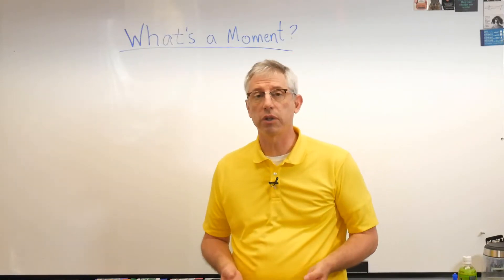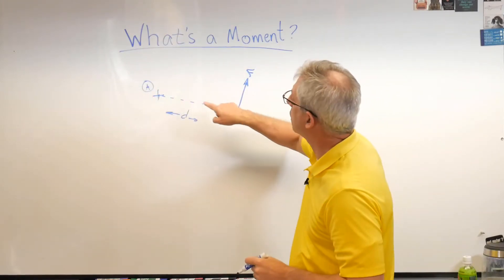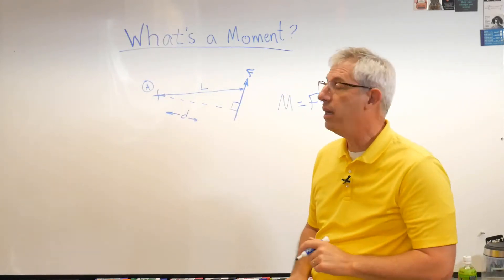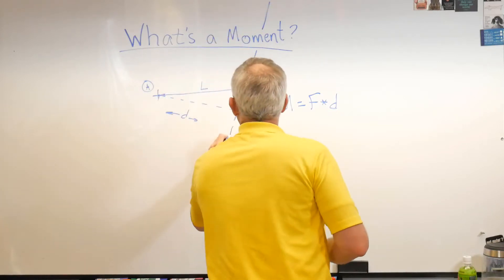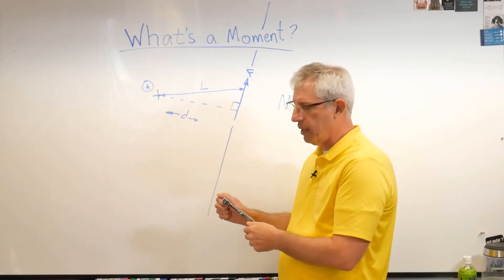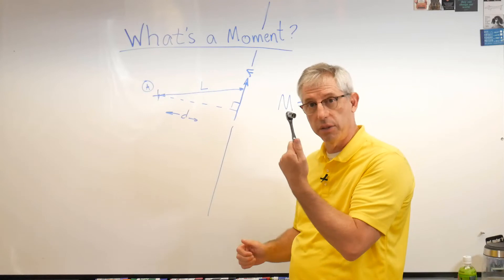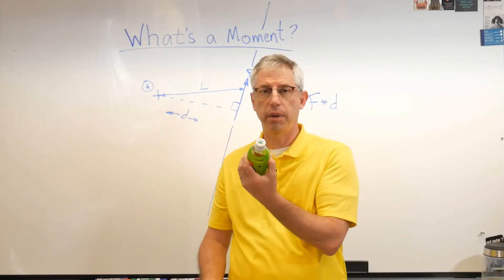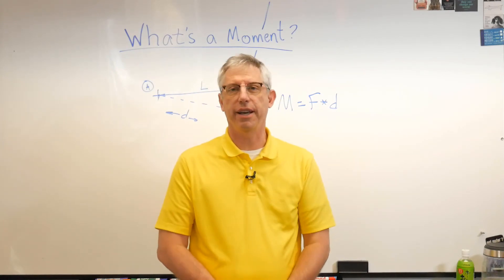Statics - What is a Moment?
Moment is just the engineering name for a torque.  Here's a simple explanation with some familiar examples.